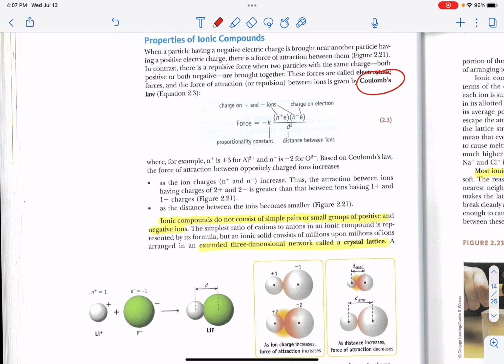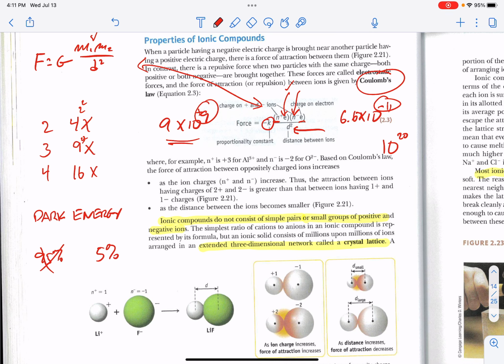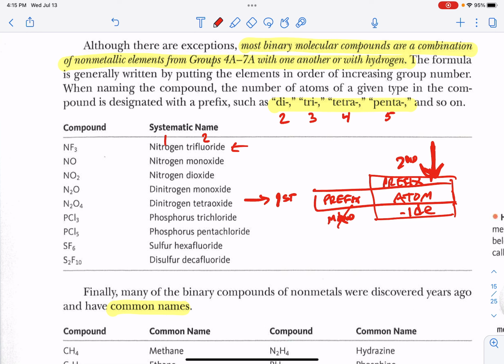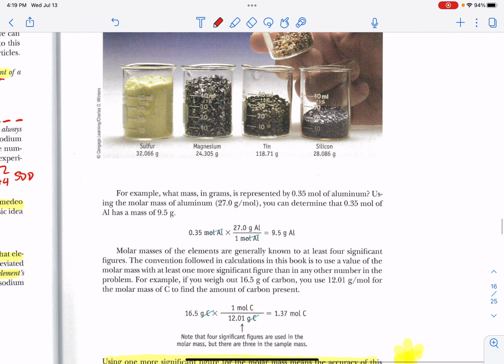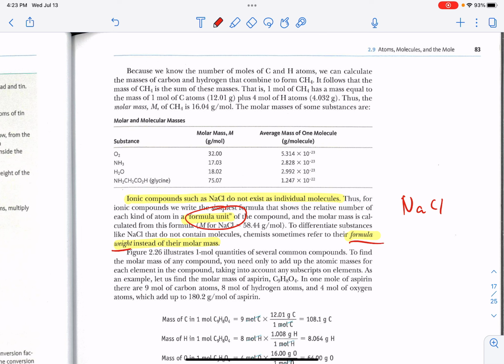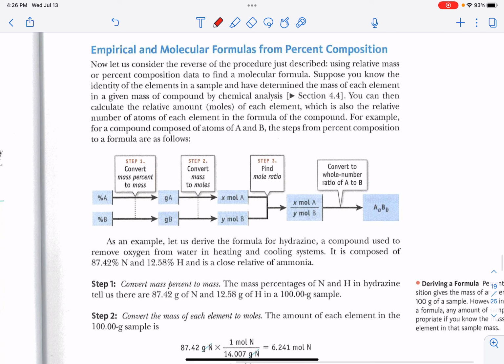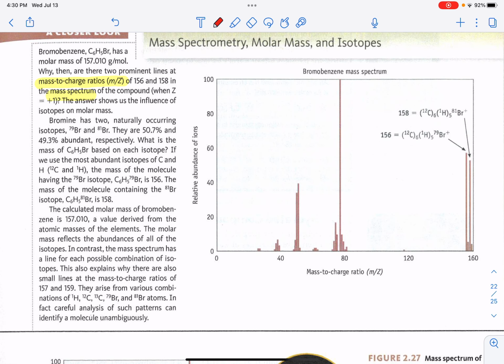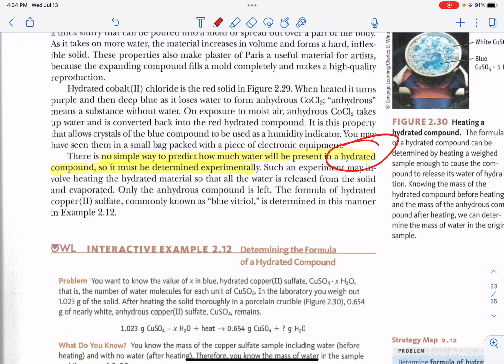APC c2 lesson4